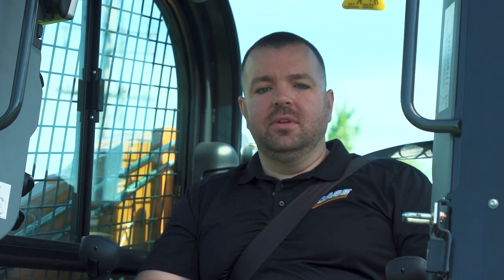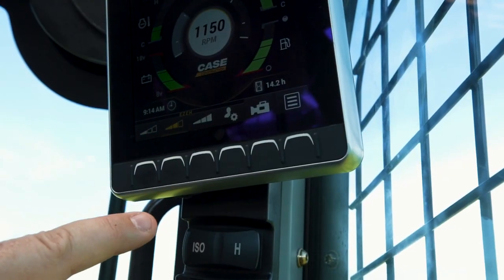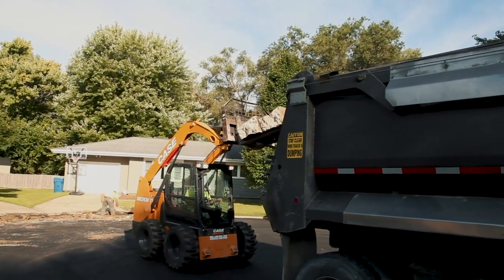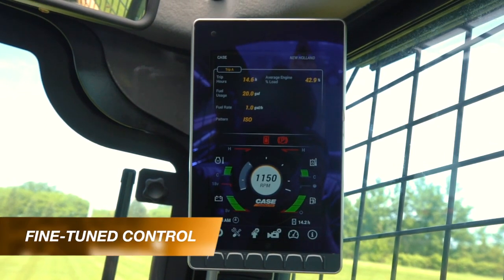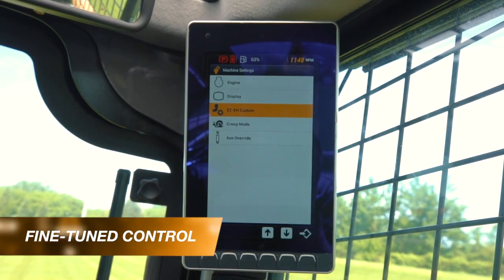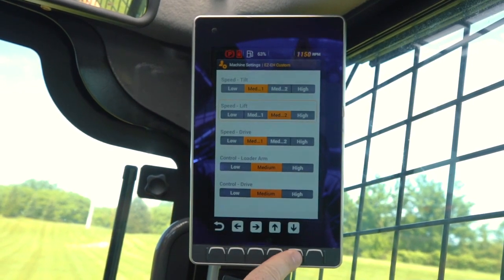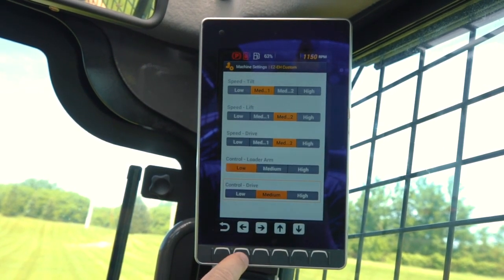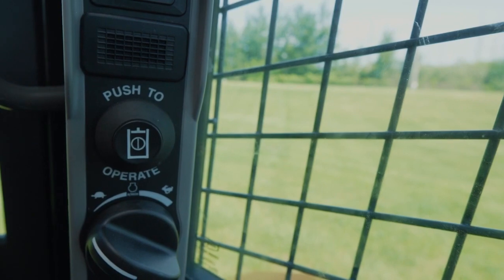Europe: Tech Talk - B-Series skid steers and compact track loaders: Electro-Hydraulic controls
CASE B-Series skid steers and compact track loaders are now easier to dial in than ever, with simple electro-hydraulic controls that can either control general machine speed and responsiveness, or can dial in the speed of specific actions and movements to meet operator preference.

Experts for the real world
Since 1842